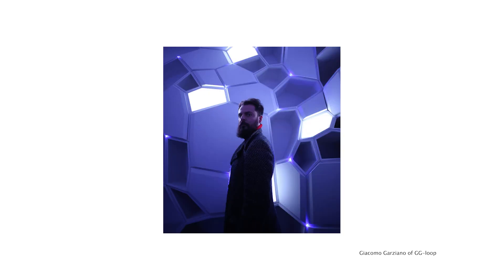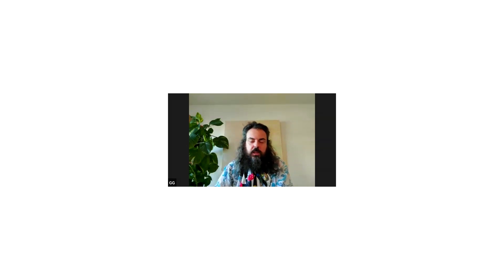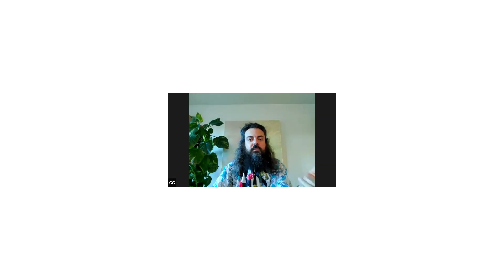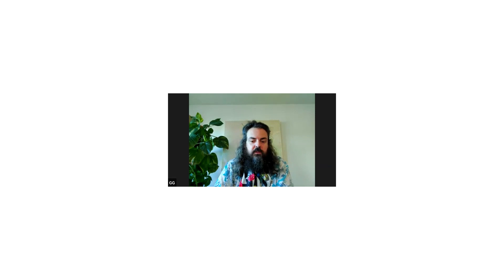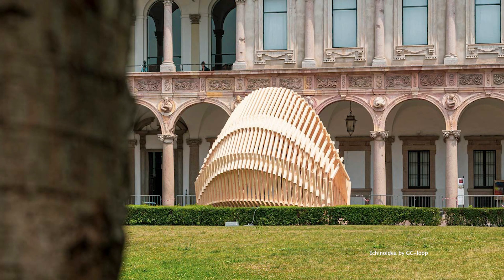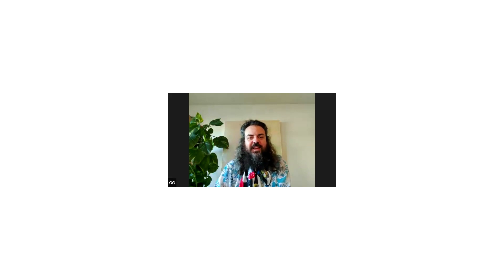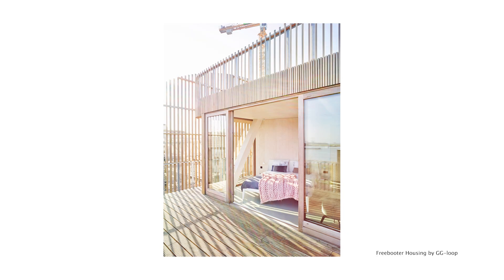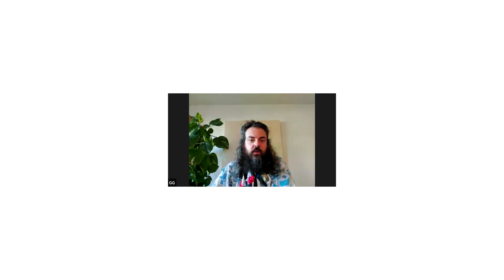Building Through Being Environmentally Conscious with GG-loop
GG-loop is an interdisciplinary architectural studio based in Amsterdam founded and led by Giacomo Garziano. The studio delivers an eclectic approach with vision focused on biophilic, regenerative, and environmentally conscious design to essentially create spaces that are not only inspirational and functional, as Giacomo shared further in this story of design series.

The Design Story is a weblog for cutting-edge news and development in architecture and design and a curated shop of design products. Our mission is to bring you a carefully edited selection of the best, sustainable, and innovative architectural design, interiors projects, and news from around the world.